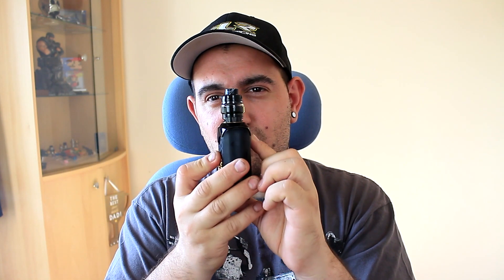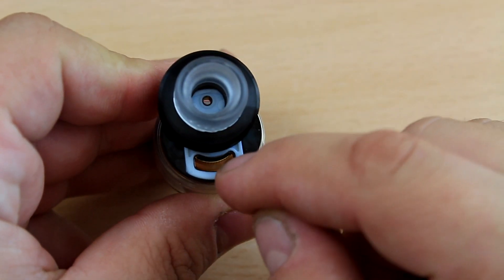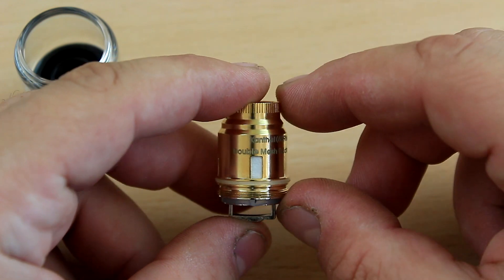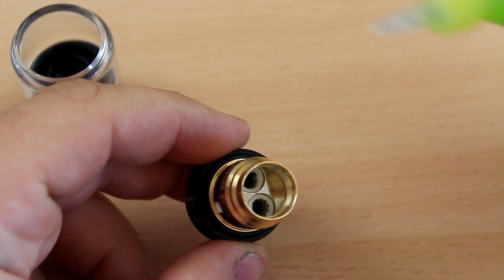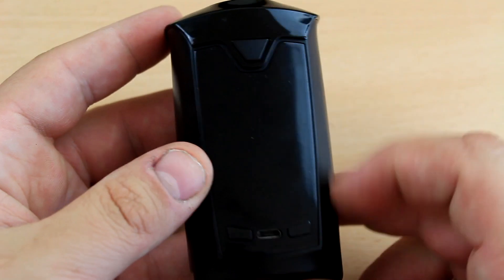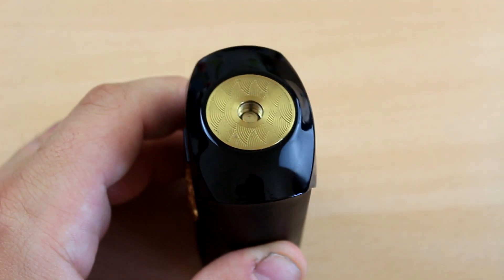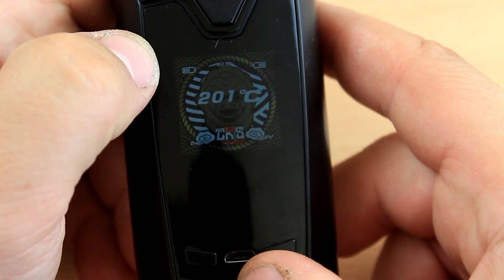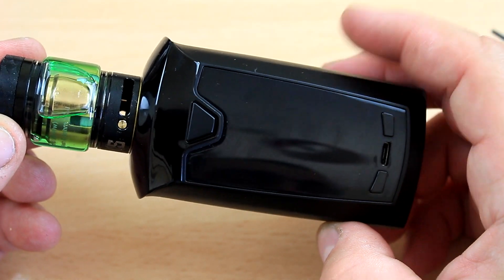CKS Thdr Kit Is A Let Down???